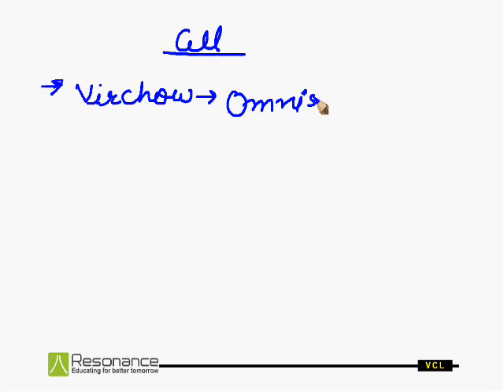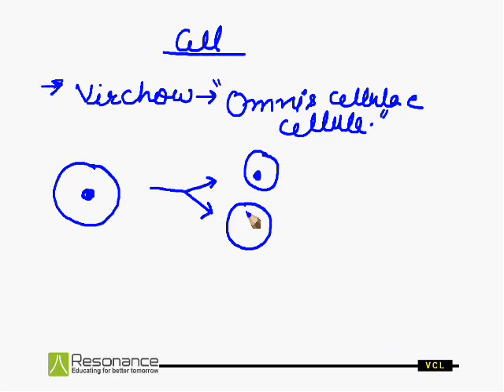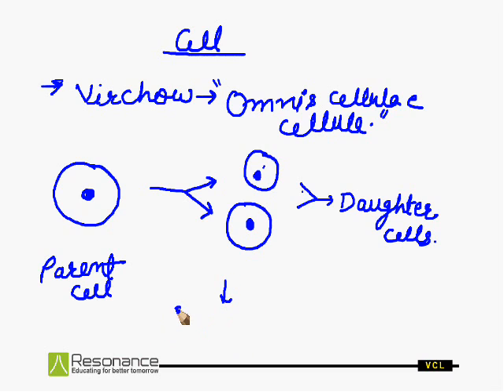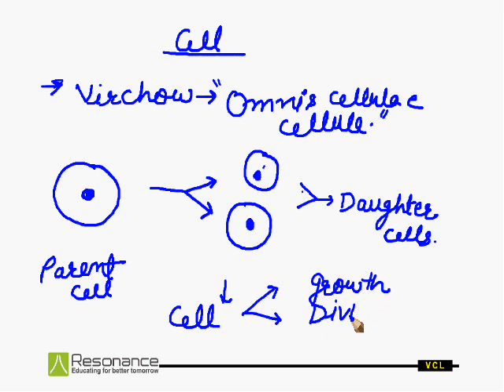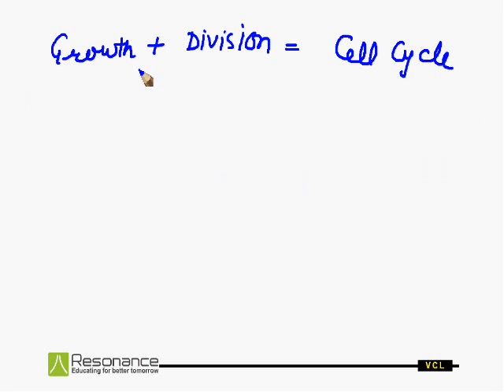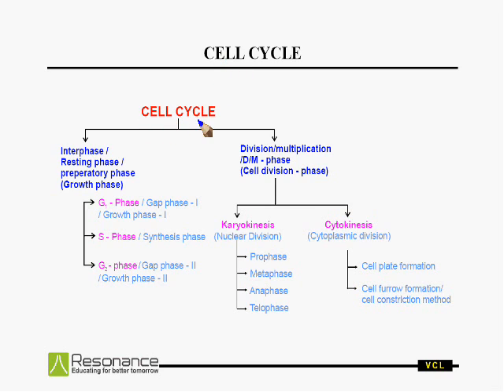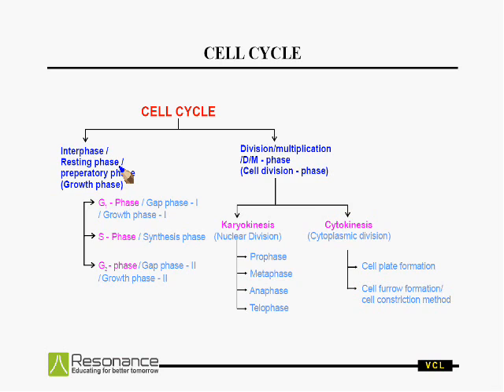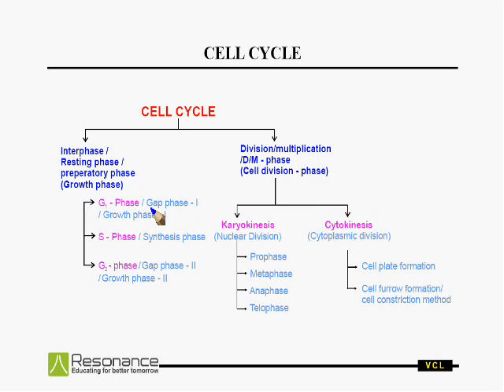Cell division 001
cell division, cell cycle